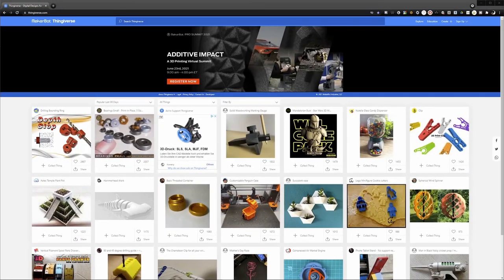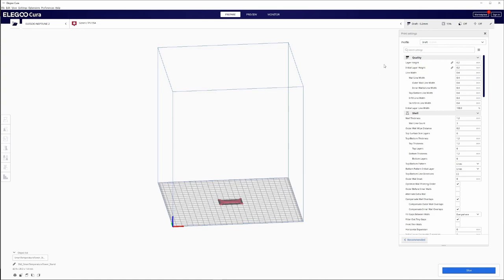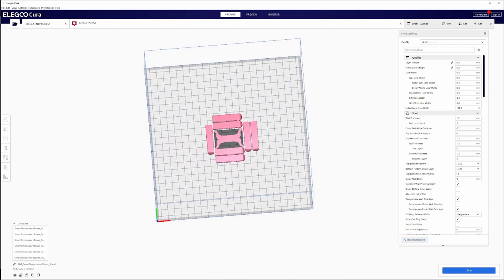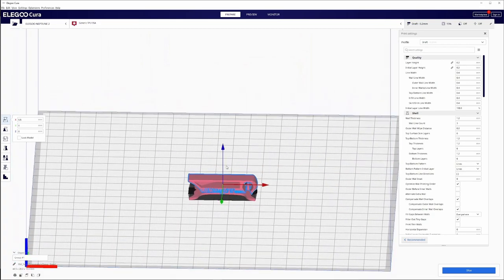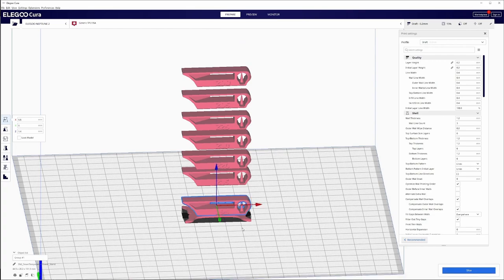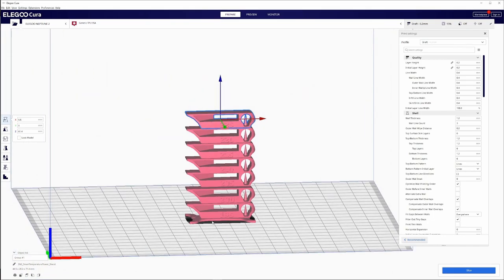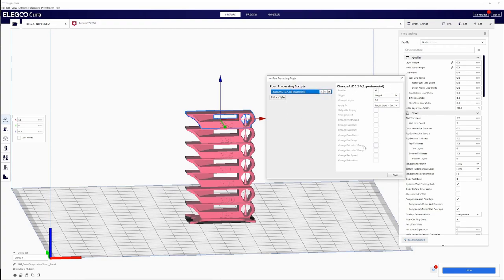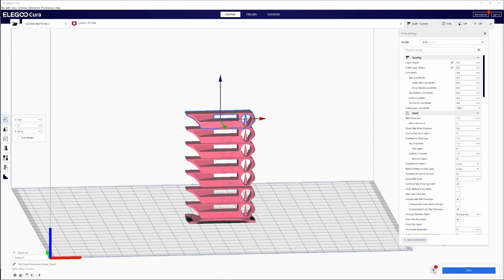How to Create a Custom Temp Tower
To dial in the best printing temperature for 3D printing filaments a temp tower is the best way!
This video shows the steps needed in Ultimaker Cura to create a custom temp tower that covers the temperature range of a special filament.

🎁 Send a “Super Thanks” (Tip)